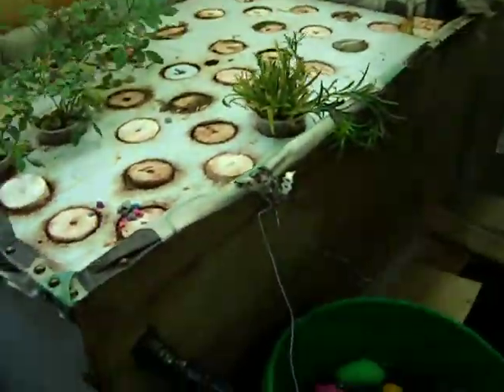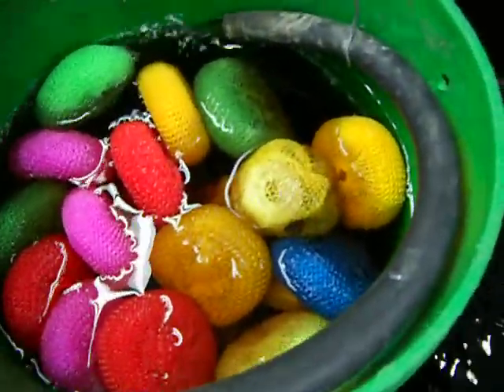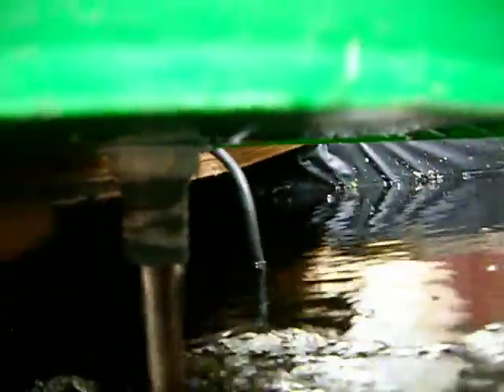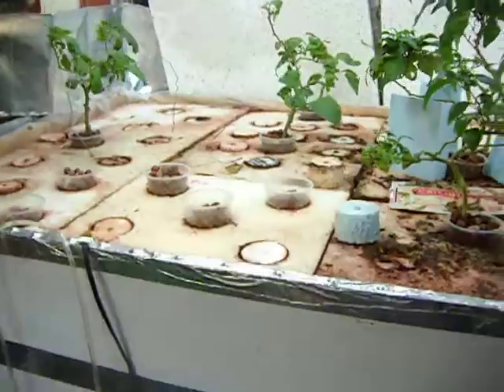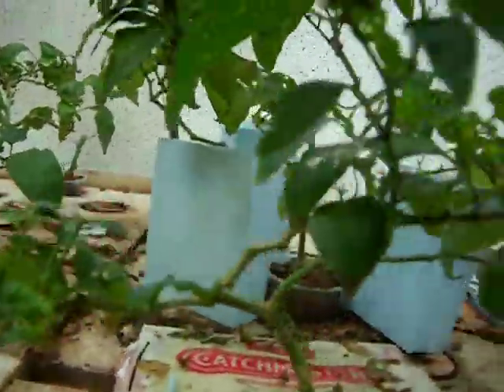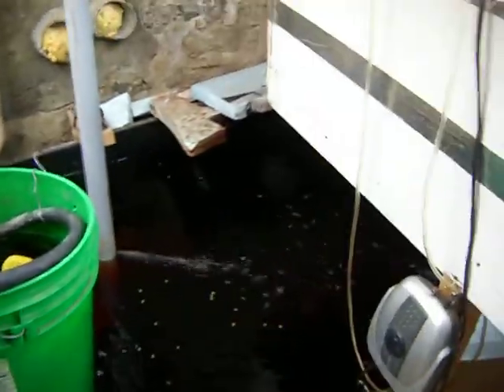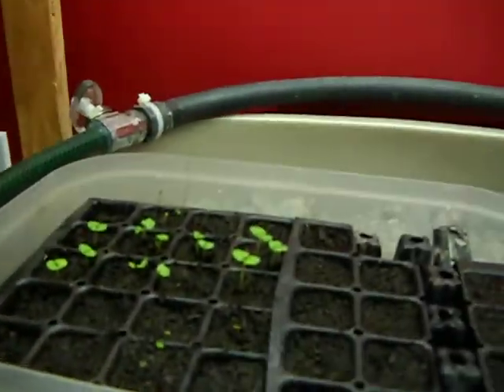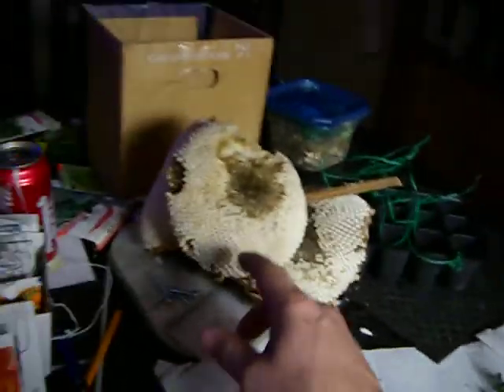Aquaponic Tour Dec 5,12 002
Well I added a home made swirl tank to my raft system, made from a 5 gallon pail  n I have 2 lemon tree's growing,,:) well I just thought I'd  share,,enjoy,,,
(Keep in mine I'm not a pro I've only been doing this for a year)